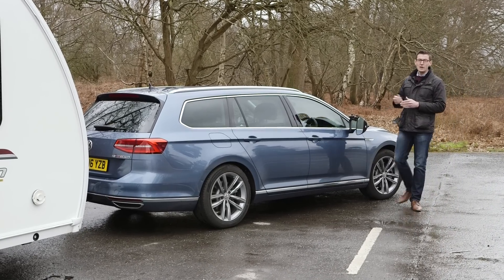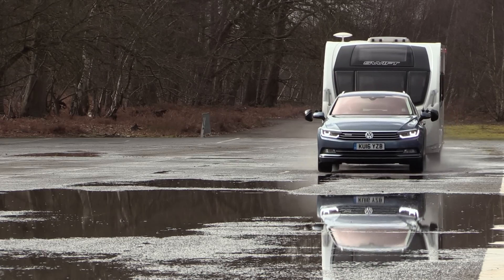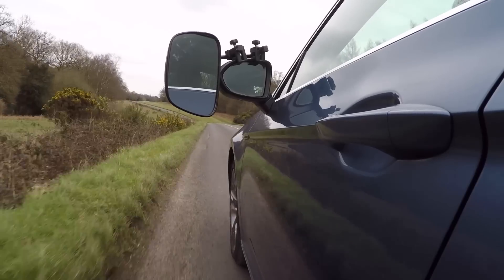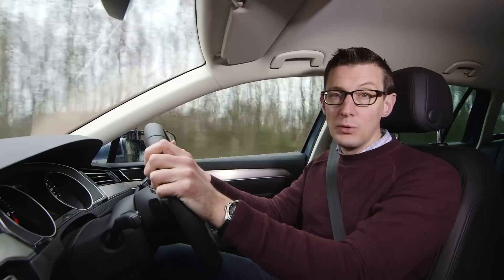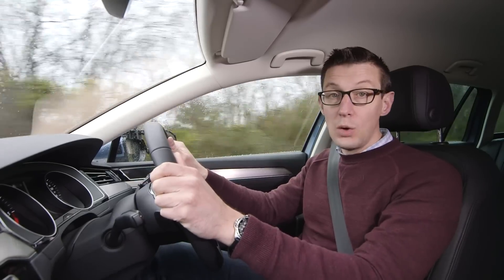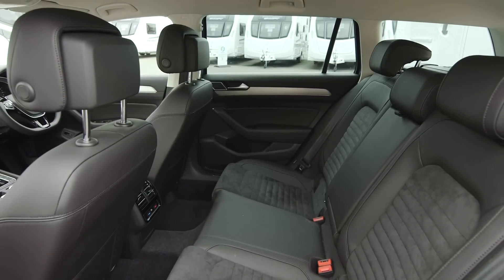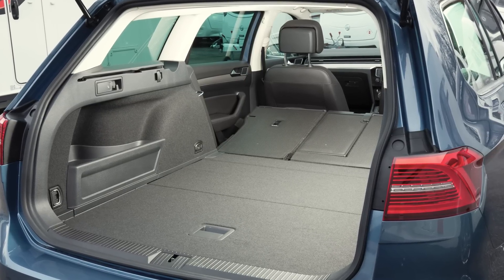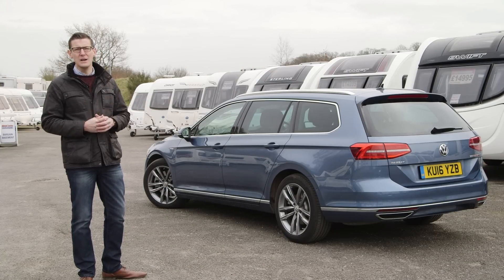The Practical Caravan Volkswagen Passat Estate review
Watch as our tow car expert puts the Volkswagen Passat Estate 2.0 Bi-TDI SCR 4Motion GT DSG through its paces on road and track to find out what tow car ability it has. What do you think? And to read our full review, please